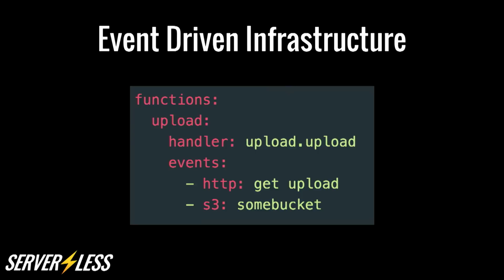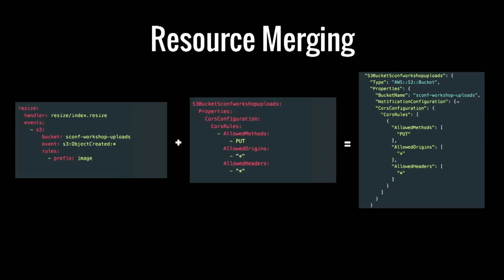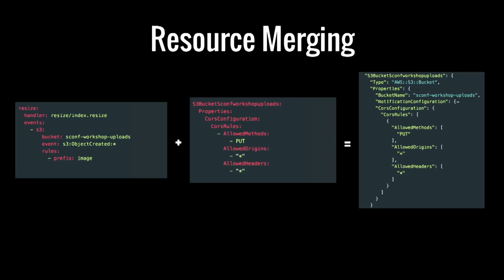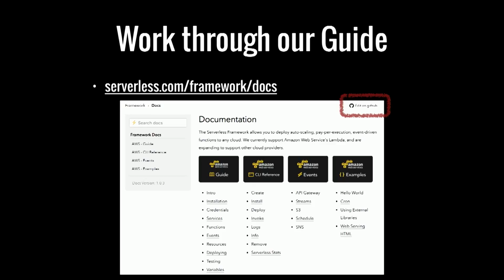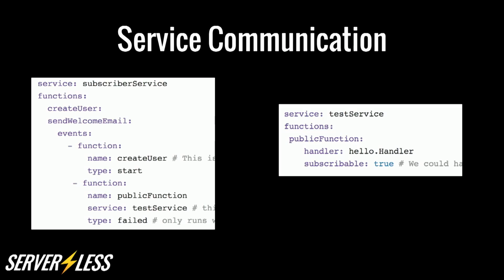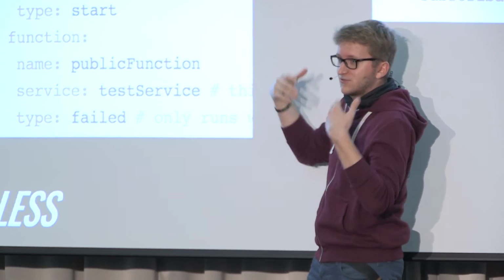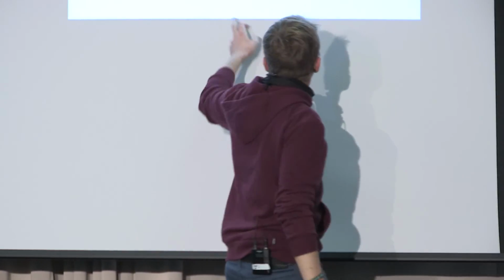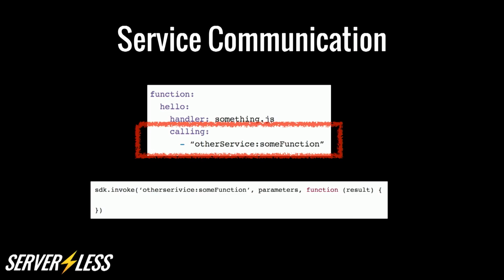Getting the most out of the Serverless Framework - Florian Motlik